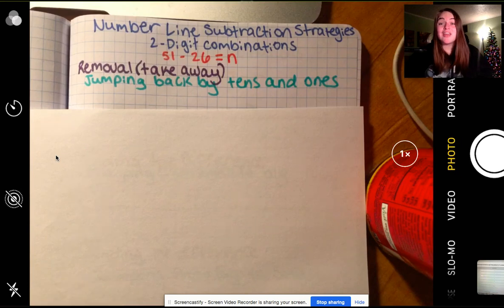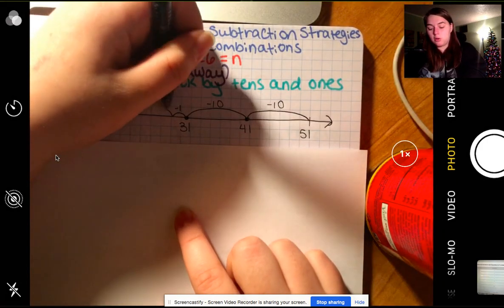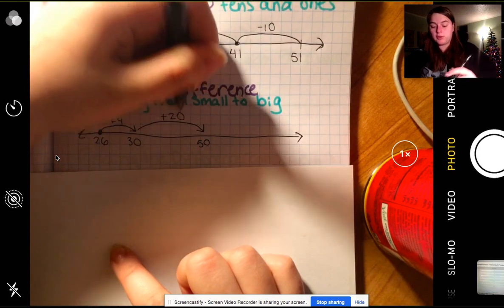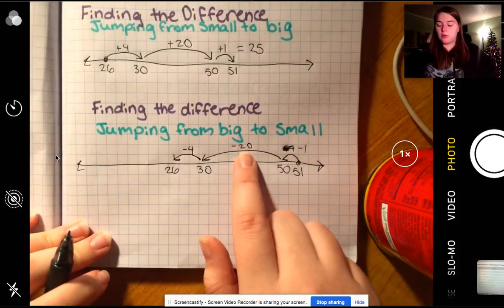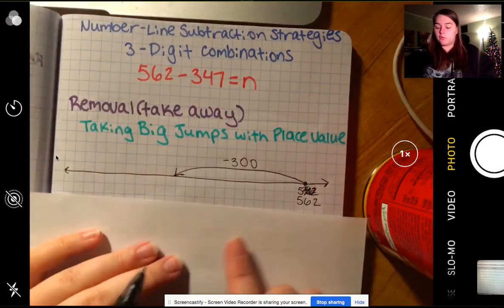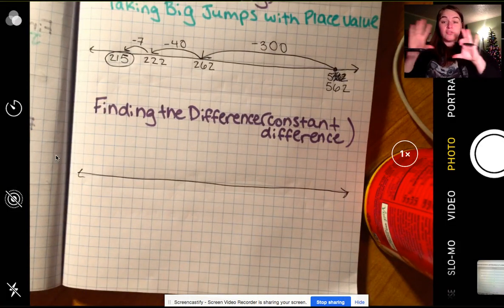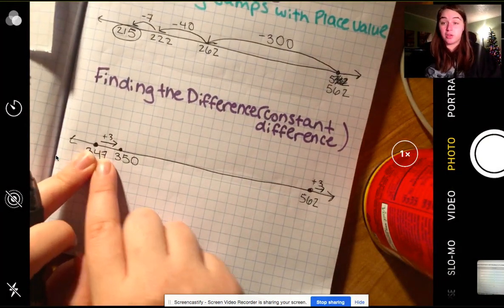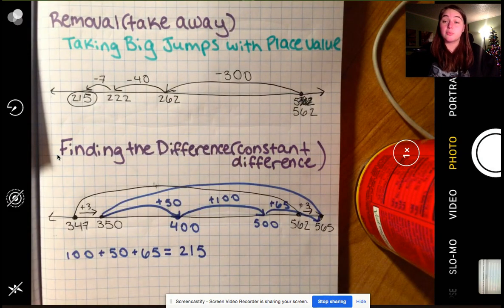Subtraction Strategies 3.2.4